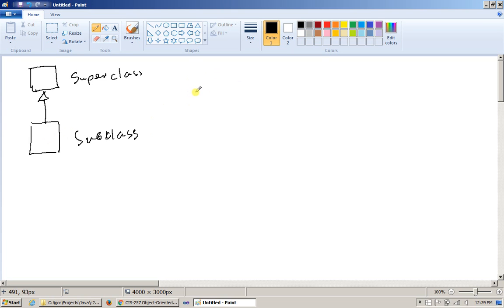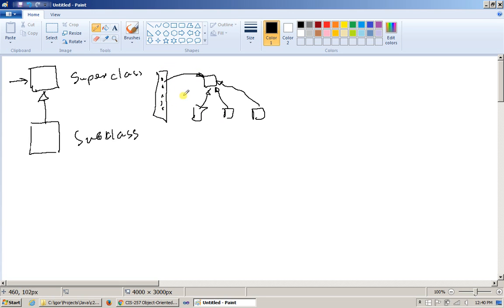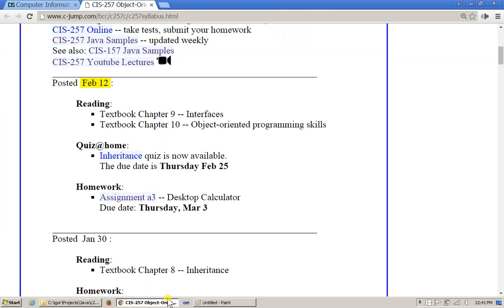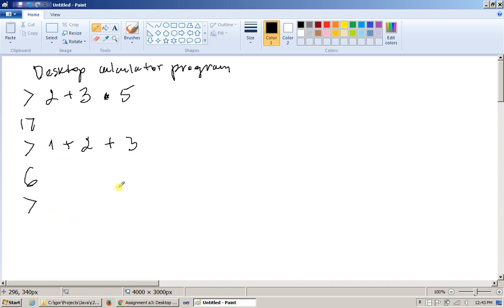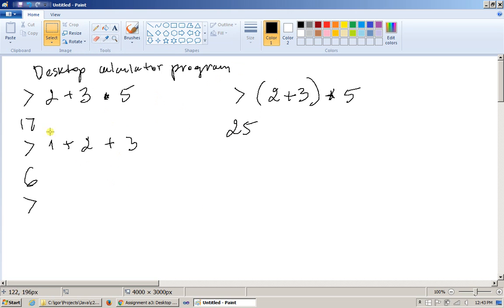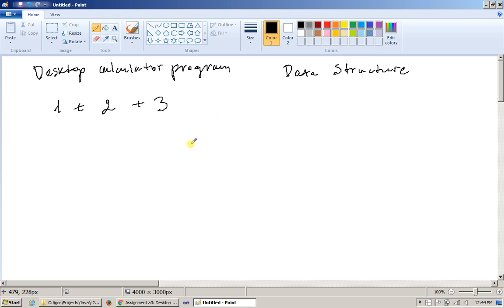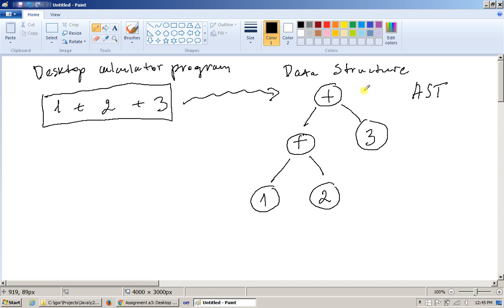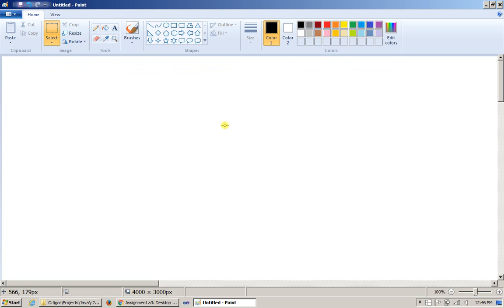Assignment a3, Desktop Calculator Part 1